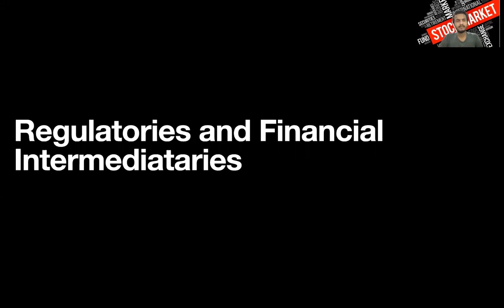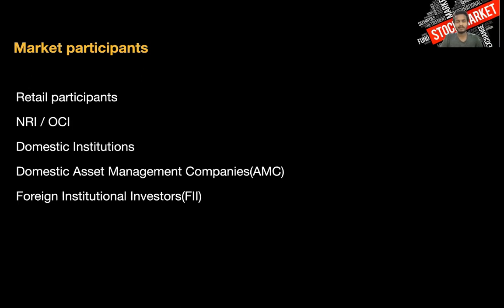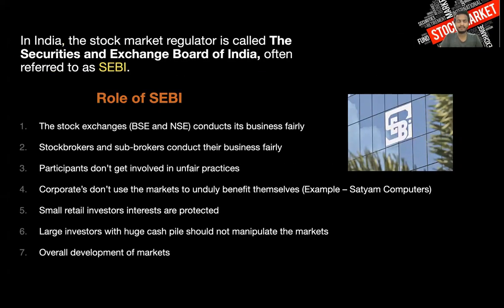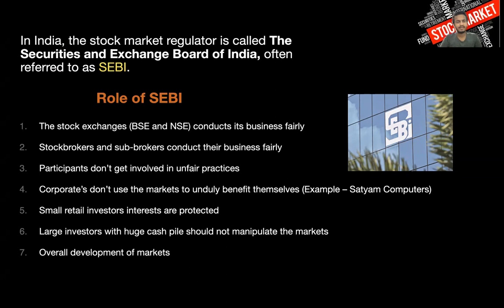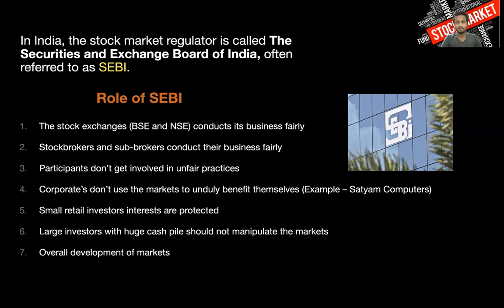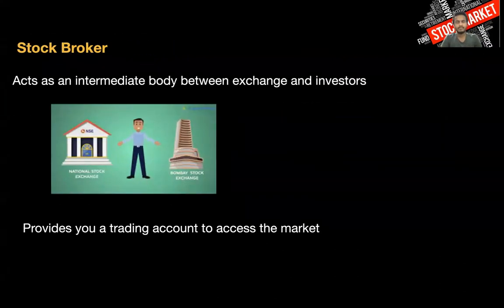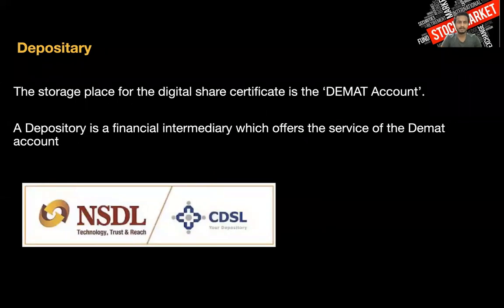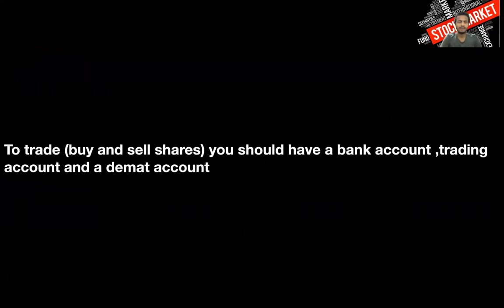3 Regulatory Bodies and Intermediaries